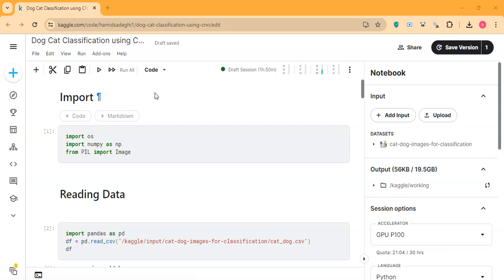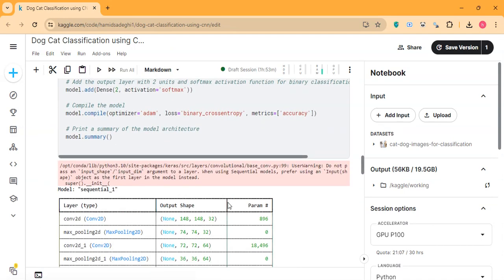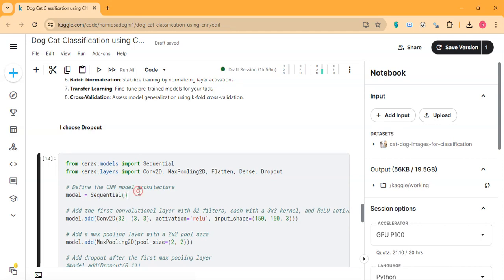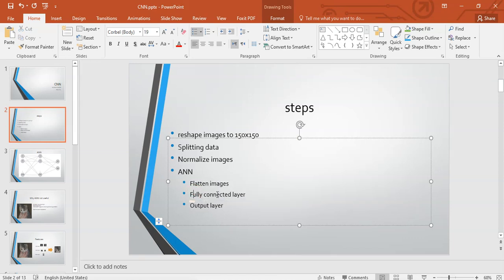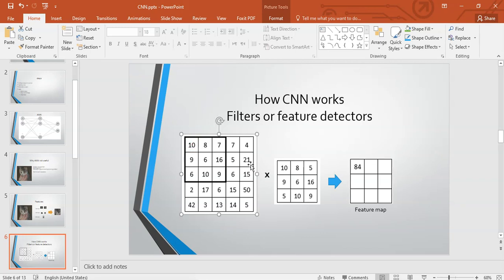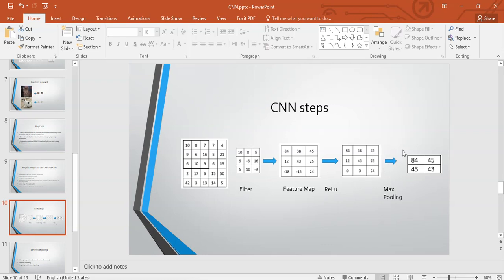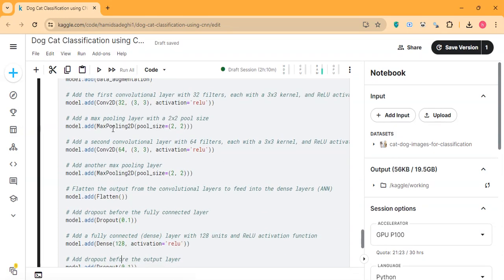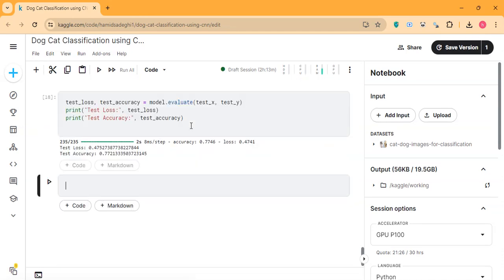Deep Dive into CNN: Strategies for Overcoming Overfitting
🚀 Excited to share my latest video on YouTube comparing Artificial Neural Networks (ANN) to Convolutional Neural Networks (CNN) in the realm of image classification! 🎥

In this video, I delve into the nuances of ANN and CNN, exploring their architectures and discussing how CNNs excel in image-related tasks due to their ability to capture spatial hierarchies. Plus, I demonstrate practical techniques like data augmentation to combat overfitting in CNN models.

Also, catch me on Instagram for more data-driven insights and updates

Let's keep learning and exploring the fascinating world of AI together! 💡🤖